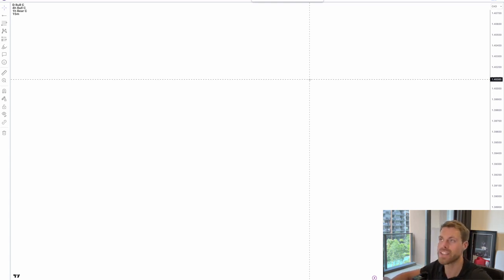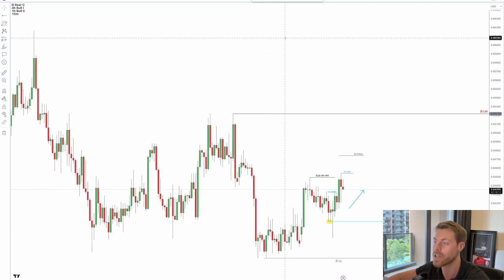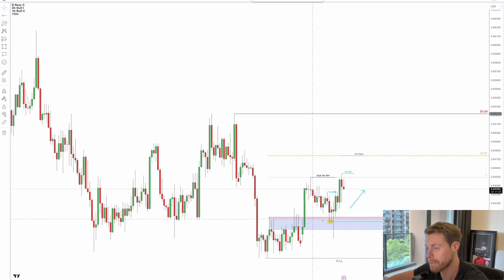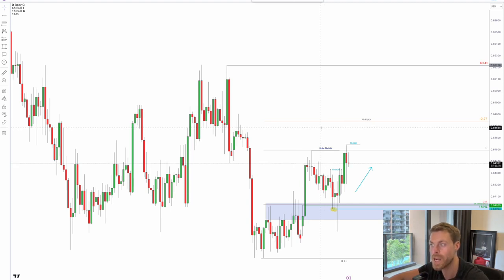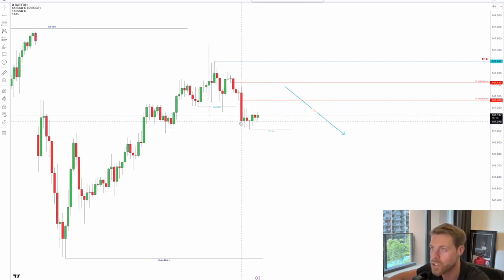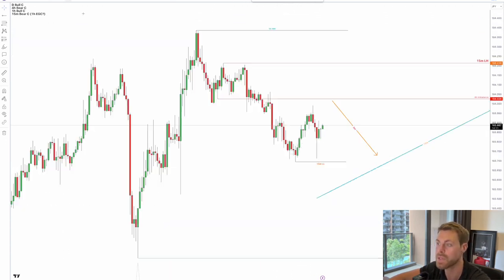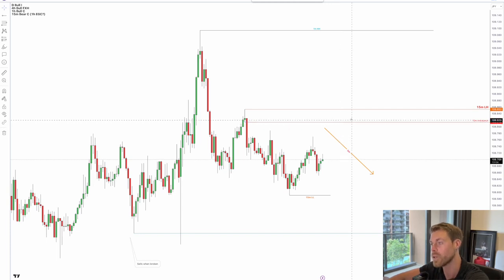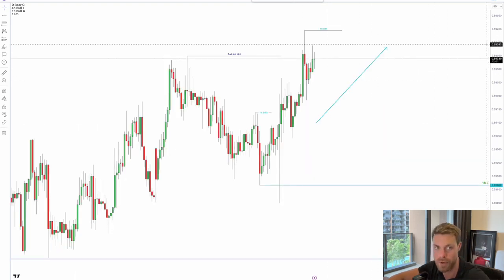Thursday 14th of September 2023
Area of interest EXPLAINED!

AND another great watchlist for you guys!